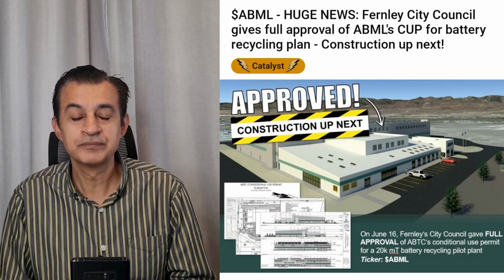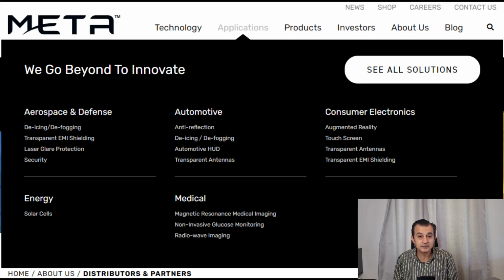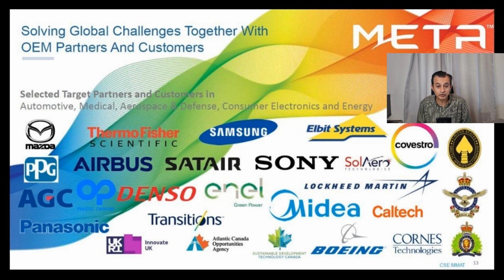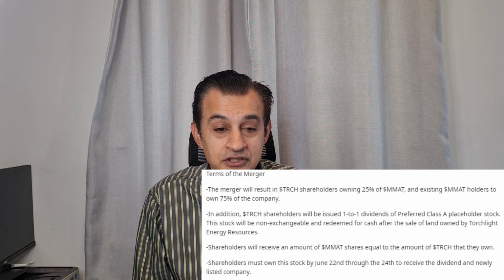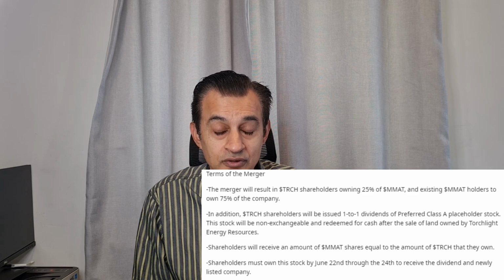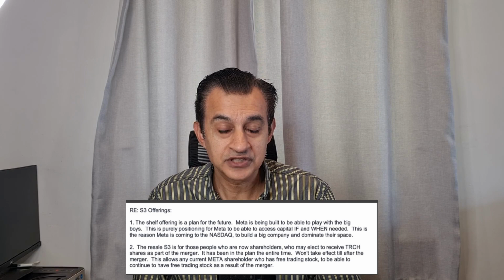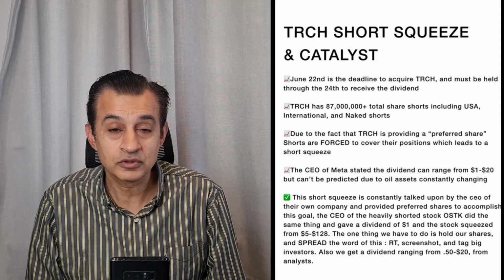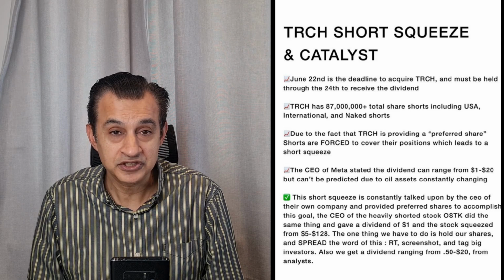TRCH Torchlight Energy Resources. Dividends NEWS. Big short squeeze June 22nd? ABML BIG UPDATE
TRCH Torchlight Energy Resources stock has been shooting up since  confirmation of the merger with still huge room for growth. Volume was also greater than AMC. Huge short volume. Dividends NEWS. Big short squeeze June 22nd? ABML BIG UPDATE. American Battery Metals can now go ahead with Fernley construction after a unanimous approval. Long term this stock will continue to grow.

If you have never invested on Trading 212, use this link to get a free share and also help me out as I will also get a free share once you make your first deposit.

Watch till the end as I alwys include a short 5 minute Trading Lesson to increase your knowledge, reduce your risk and improve your strategy